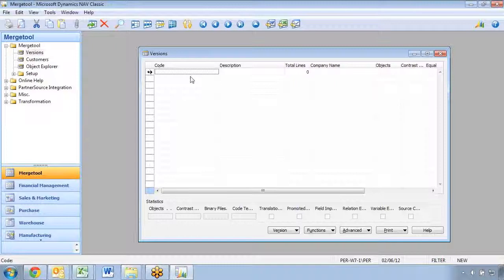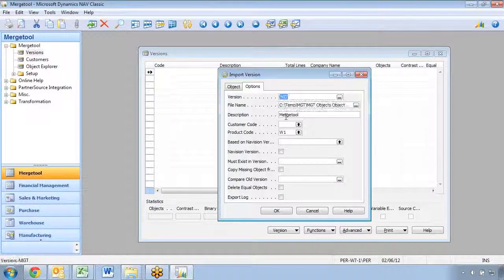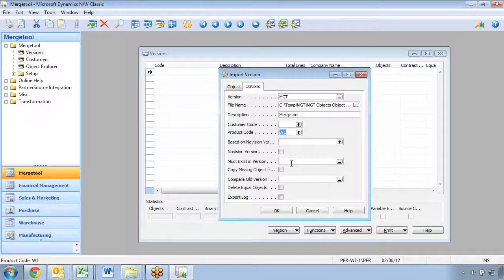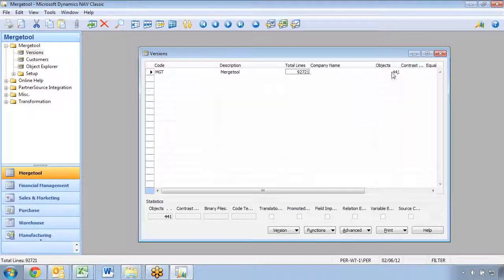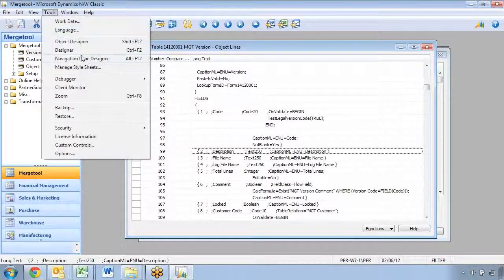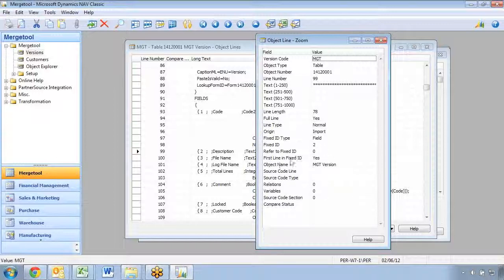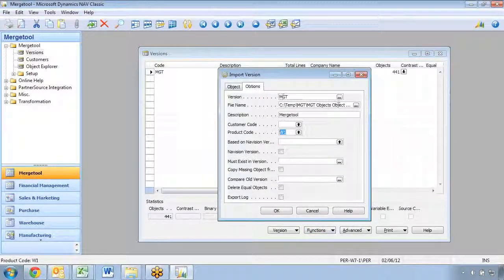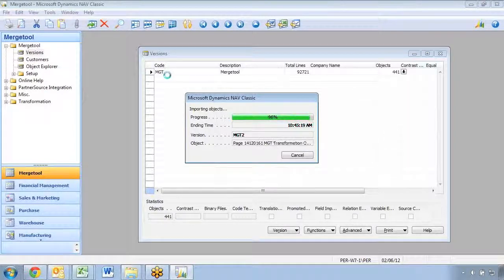Import source code into the Mergetool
Please watch this for a complete overview of the current release of the Mergetool.

The latest release of the Mergetool is the result of over 15 years of active development. The Mergetool was originally designed to support source code compare and merge within Microsoft Dynamics NAV. Through the years, however, many other tools have been added. All the source code in the Mergetool is available for C/SIDE developers to modify, allowing you to build reports and extended features in the same way you would customize NAV for a client.
Some of the tools available for NAV Partners for free with the Mergetool:
Compare and Log
Merge of NAV Source Code
Source Code Analyzer
Object Explorer
Translation
Online Help
NAV 2009 Transformation
Create Captions and Text Constants
Unused Variables

The Mergetool is also available for NAV Customers to be purchased and used for internal development.